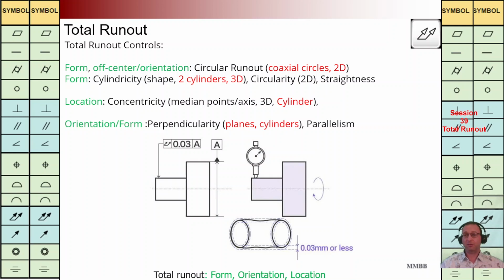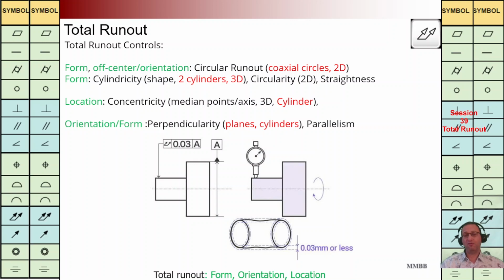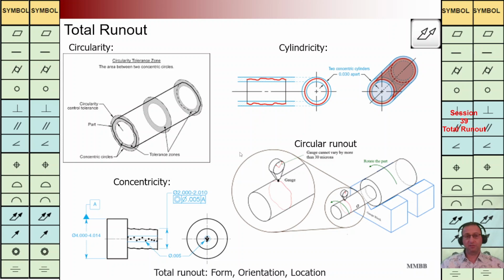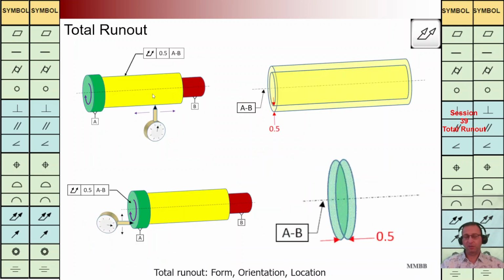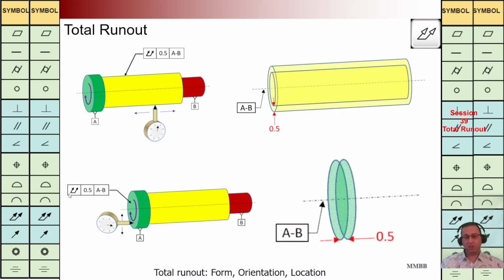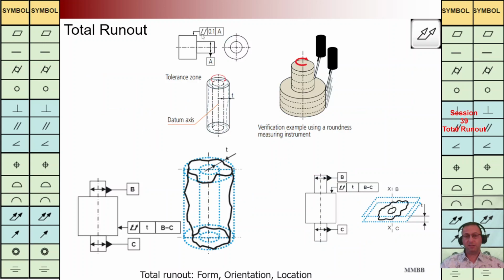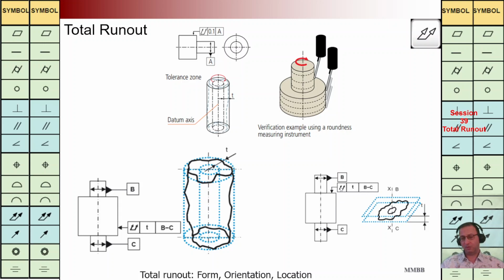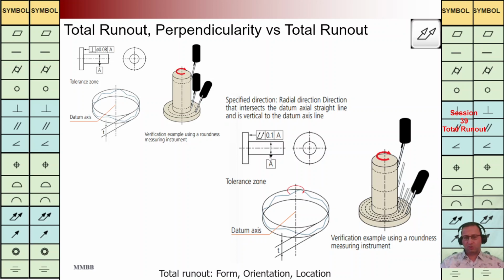GD&T, Total Runout, Cylinders and Flat Surfaces, Perpendicularity vs Total Runout, Martin MB Bak